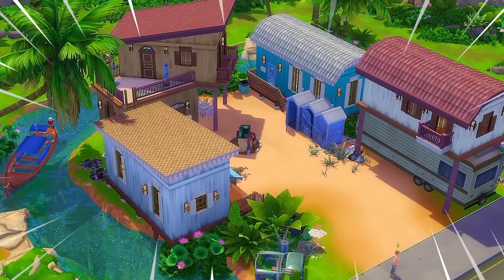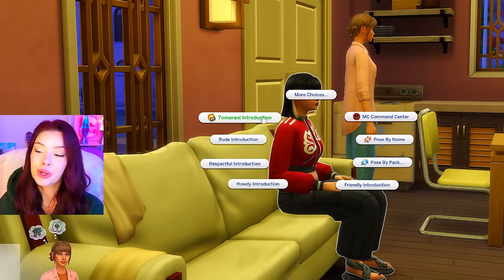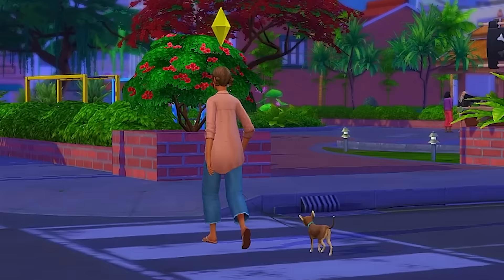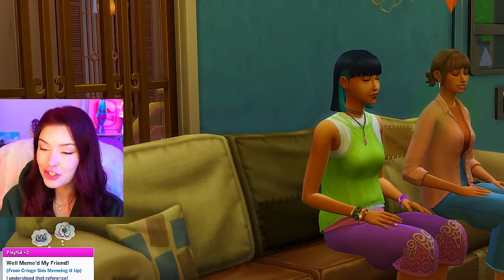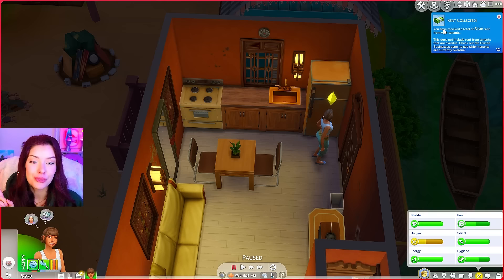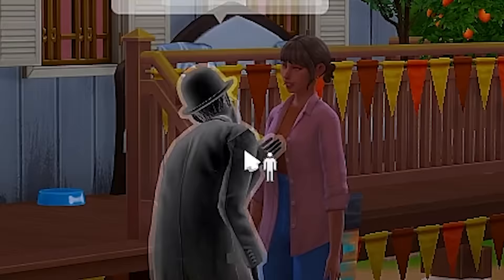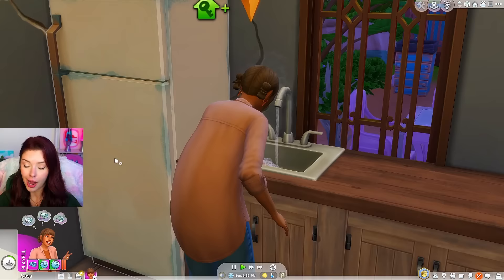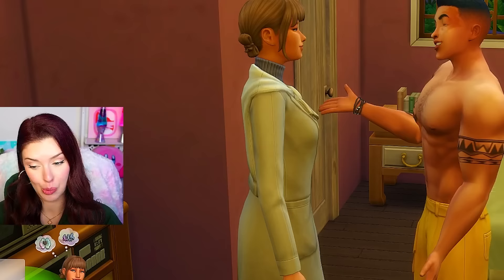I Tried Running a TRAILER PARK in The Sims 4 For Rent???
this was. chaotic??? i tried to run a trailer park in the sims 4 for rent and THIS is what happened. OPEN FOR LINKS!